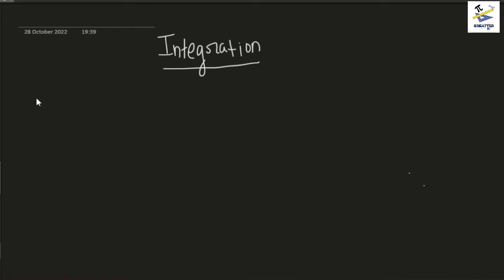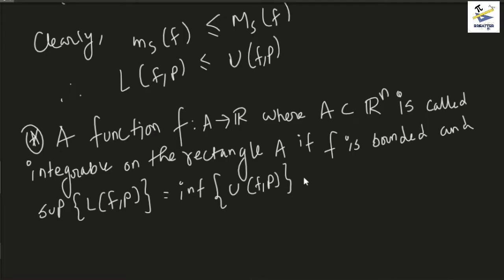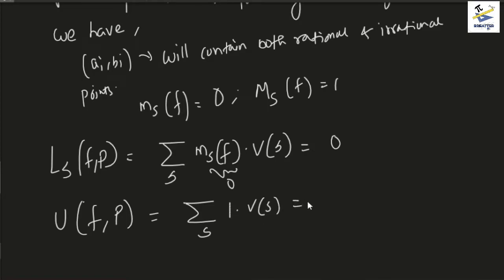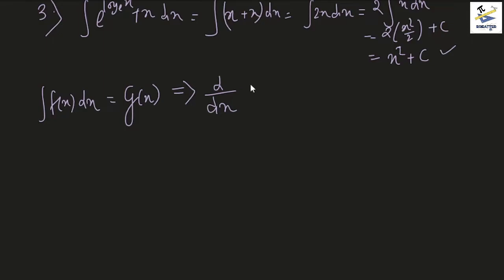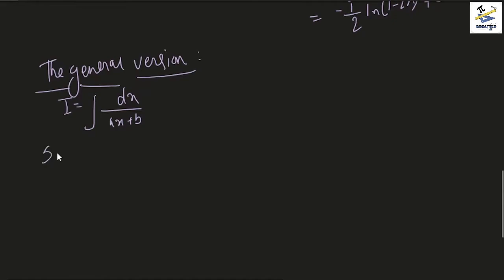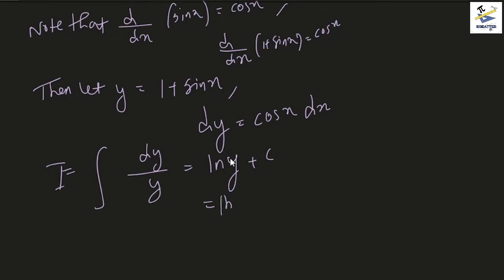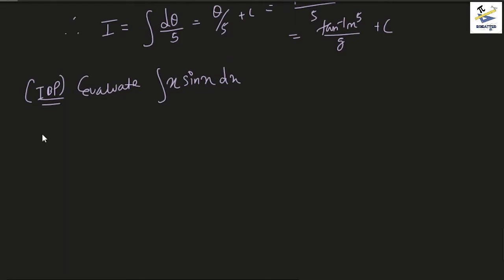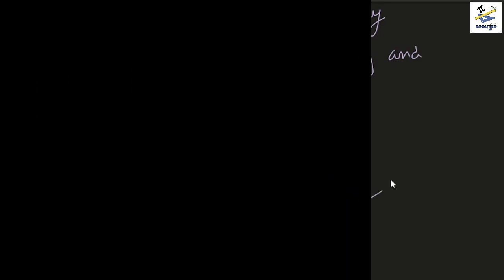Lower Riemann sums - Breatter Maths